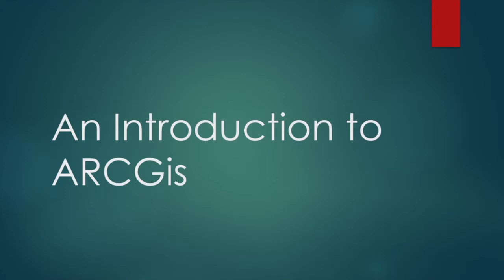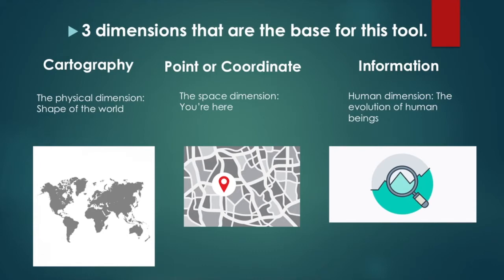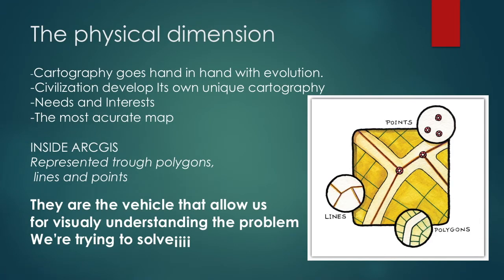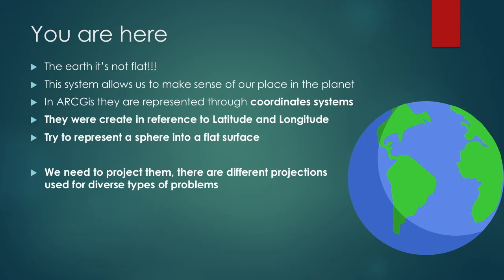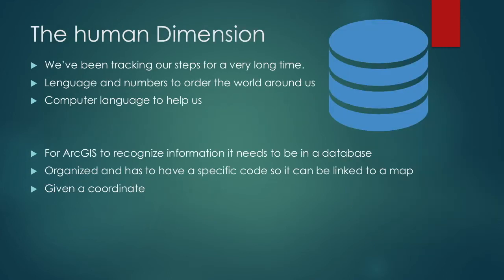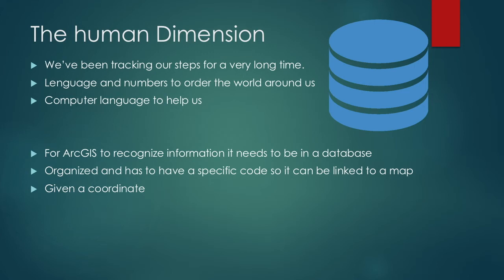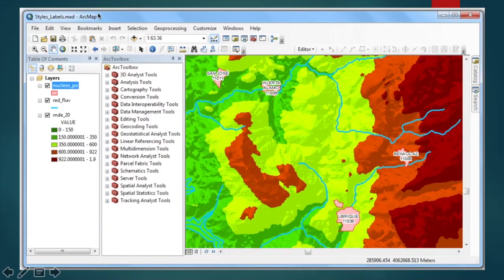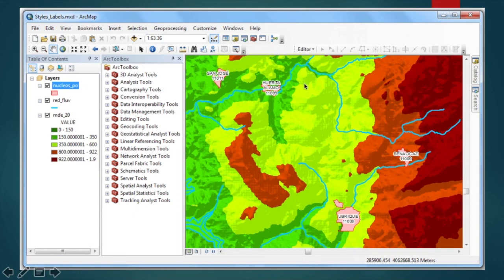Introduction to GIS